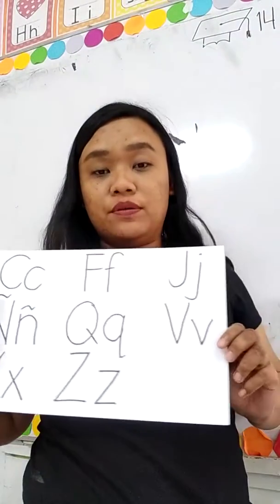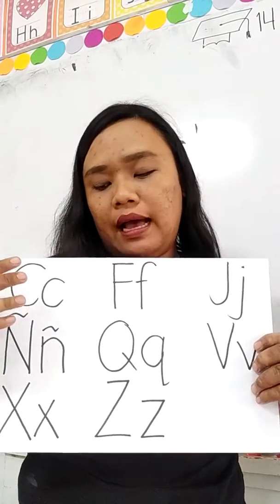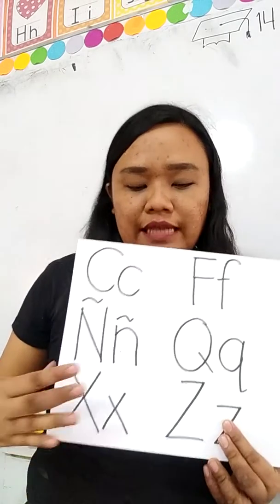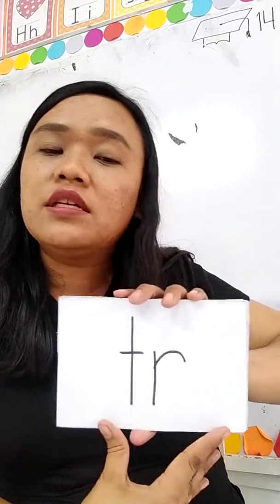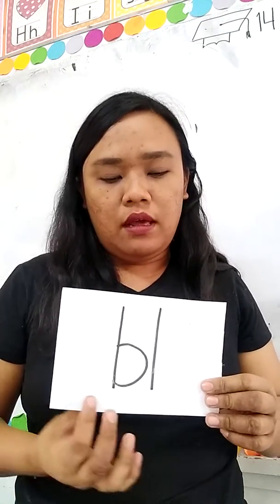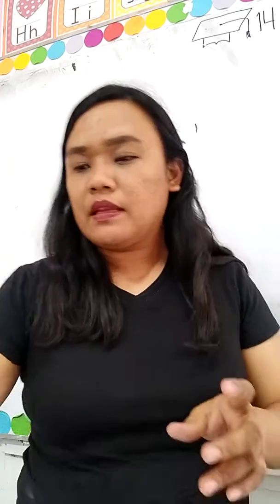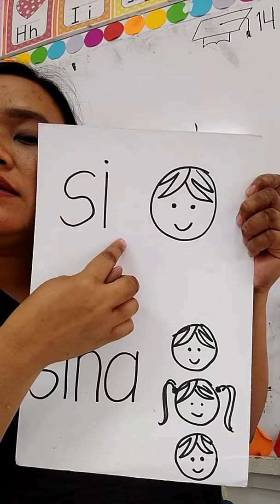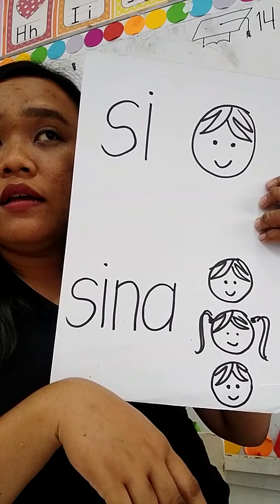Filipino Review Video